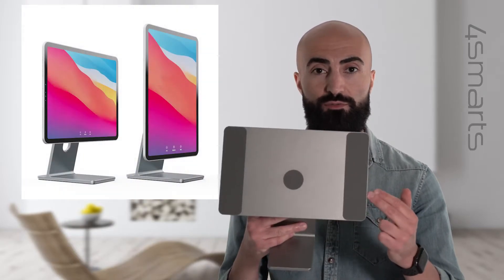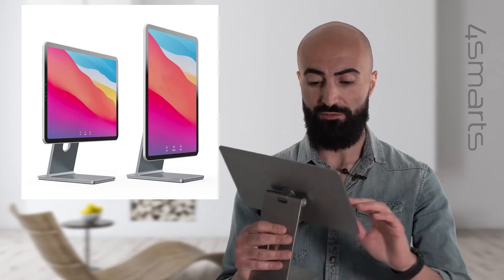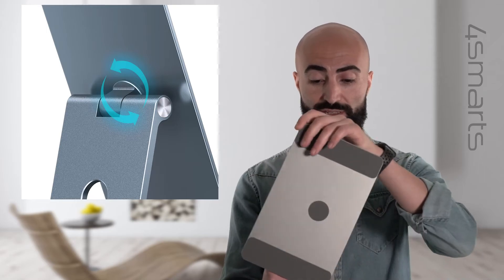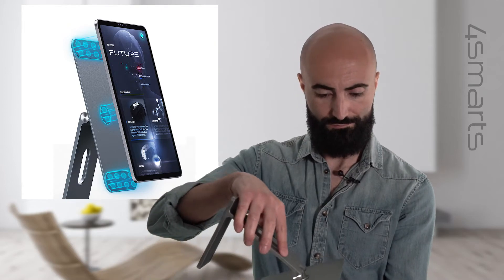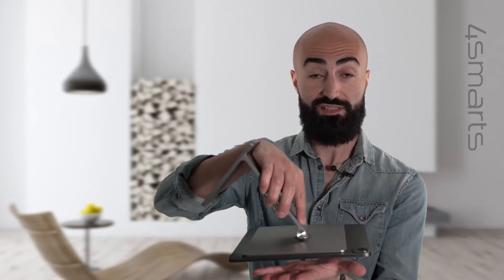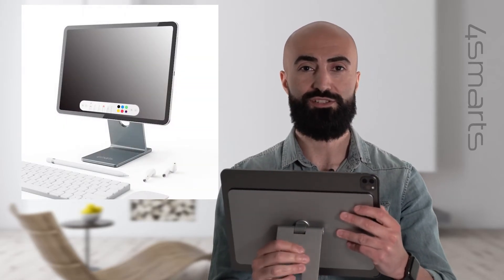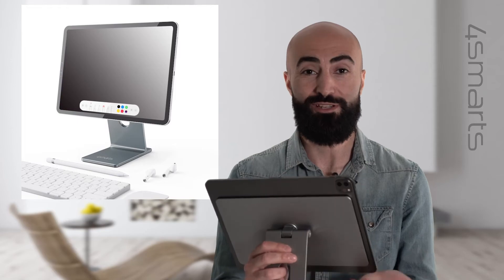Magnetic Desk Stand ErgoFix Magic for Apple iPad Pro 11 / iPad Air from 4smarts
Elegant:
Made of elegant aluminium, the ErgoFix Magic is a real eye-catcher in your home, business, and office.
Gentle
for the hausing: Silicone contact points prevents damage to your device.
Stable:
Thanks to its weight and design, the stand holds your device securely on the desk.
Uncomplicated:
No additional metal mount plates required.